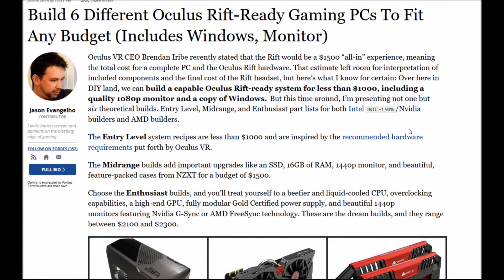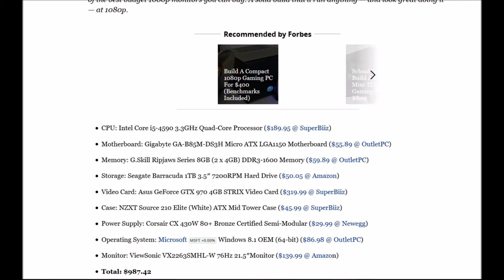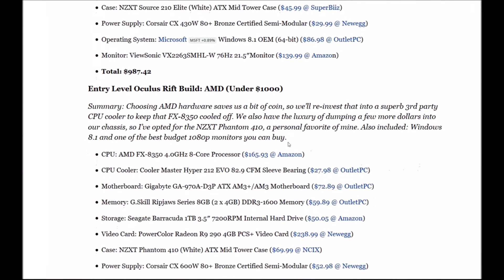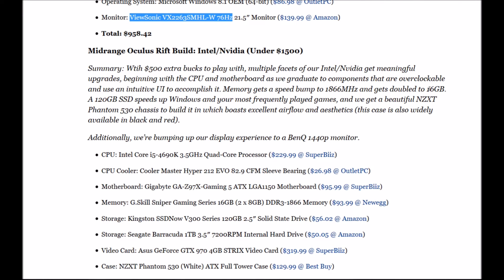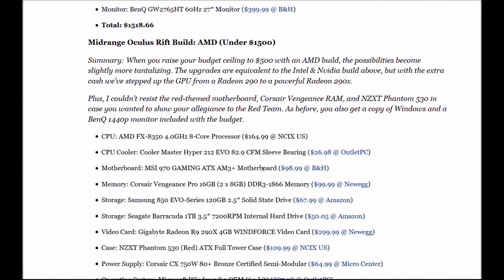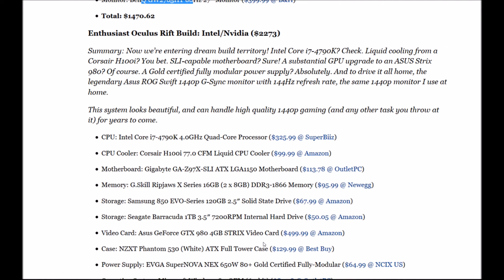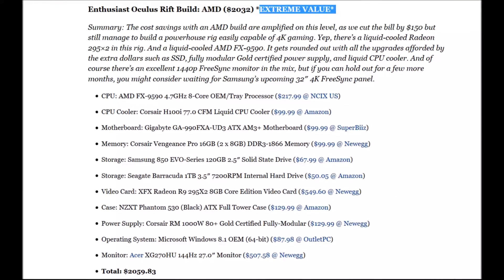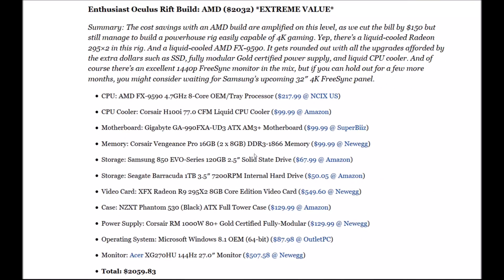OCULUS RIFT different builds for EVERY BUDGET !